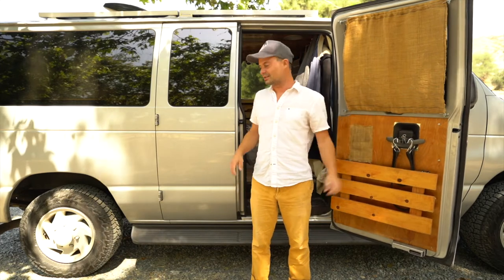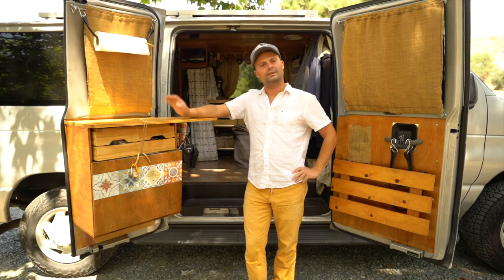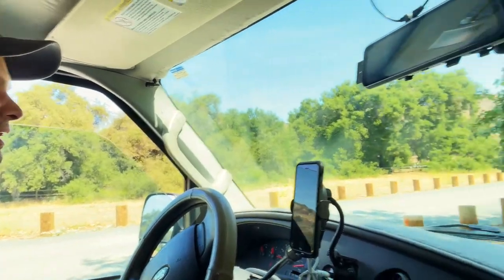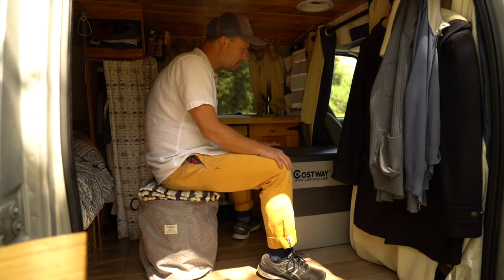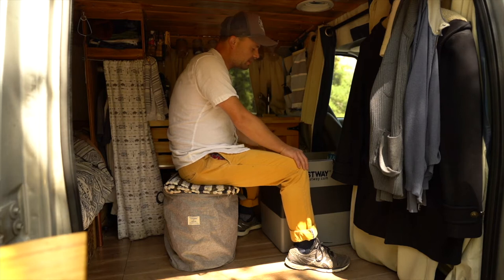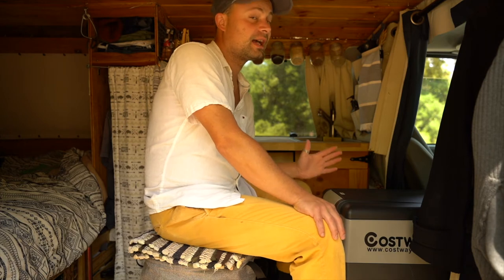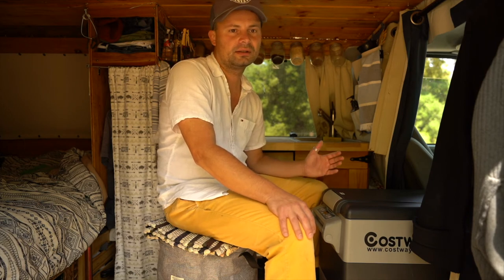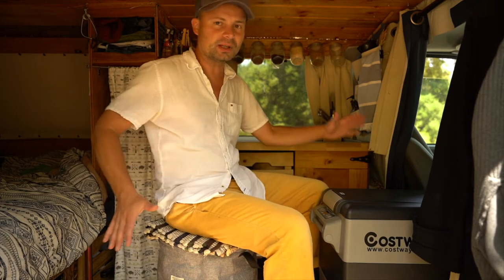GROCERY HAUL + FOOD STORAGE // VAN LIFE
Van life grocery haul, all my food storage,  hauling some grocery for the van as a vegetarian!

     ~ VAN ACCESORIES ~

Small Folding Table ~
Big Folding Camp Table ~
Dish Scraper ~
Knife Sharpener ~
Cast Iron Skillets & Dutch Oven ~
Cast Iron Griddle ~
Small Stove ~
Big Stove ~
3 in 1 Wireless Charger ~
Usb Twinkle Copper Lights ~
Outdoor USB Sting Lights ~
Recovery Boards ~
Fire Extinguisher ~
Foot Water Pump ~
Portable Shower ~
Coffee Grinder ~
Pour Over Coffee Dripper ~
Folding Table Brackets ~
Portable Toilet ~
Door Hook Step Stand ~
Roof Rack System ~
Roof Top Storage Boxes ~

     ~ ELECTRIC IN THE VAN ~

House Battery ~
Solar Panels ~
Solar Panels Mounts ~
Y Solar Panels Connectors ~
Solar Wire Gland ~
Wire Alternator to Charge controller ~
Charge Controller ~ Not Available, will post when is back
Fuse Block ~
Usb Plugs ~
Small Roof Vent ~
Large Roof Vent ~
Small Interior Fan ~

Main Camera ~
Main Lens ~
Second Lens ~
ND Variable Filter for Main Lens ~
ND Variable Filter for Second Lens ~
Big Tripod ~
Vlogging Tripod ~
2nd Vlogging Tripod ~
External Memory Drive ~
Camera Memory Cards ~ NA
Mouse for editing Vids ~

     ~ TOOLS FOR THE VAN ~

Jig Saw ~
Circular Saw ~
Small Crimper ~
Big Crimper ~
Contour Gauge ~
Pocket hole ~